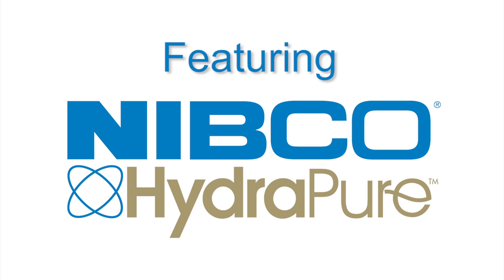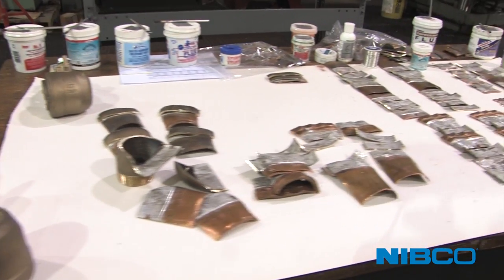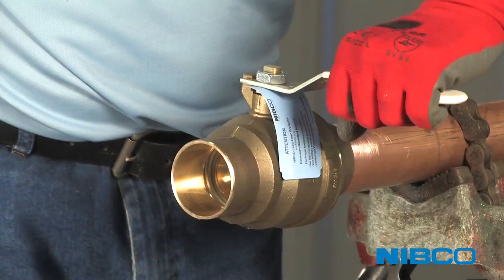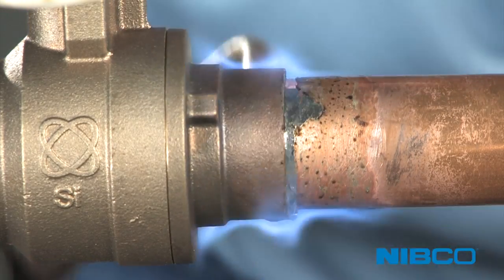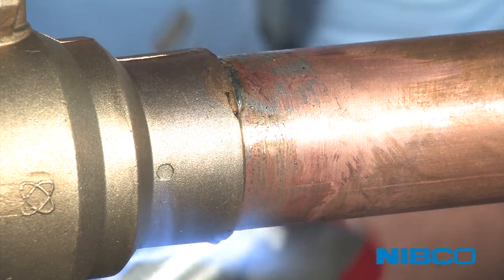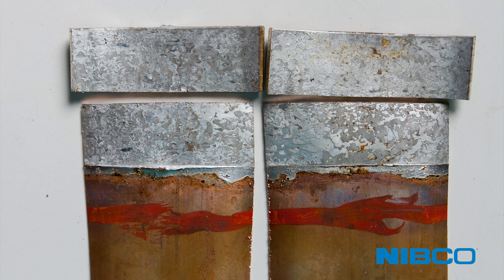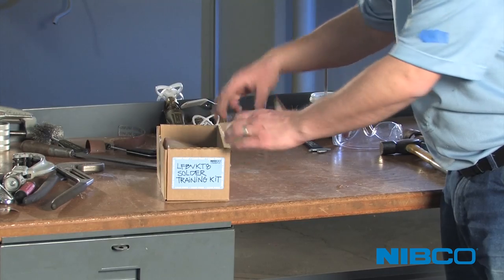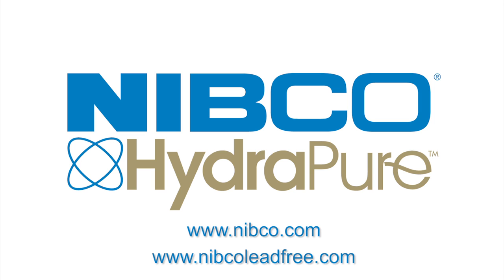NIBCO® Lead Free Soldering Recommendations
There are differences when it comes to soldering lead-free versus leaded alloys. This video features lead-free soldering recommendations for NIBCO® HydraPure® valves. The lead-free silicon alloys used by NIBCO, categorized as Performance Bronze™, are extremely corrosion resistant and rated "excellent" by the Copper Development Association in solder-suitability.